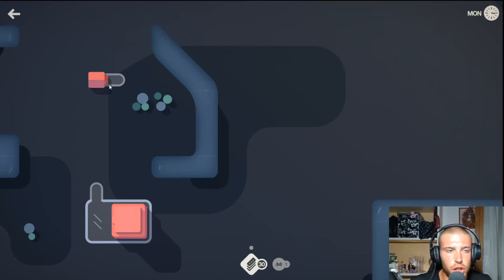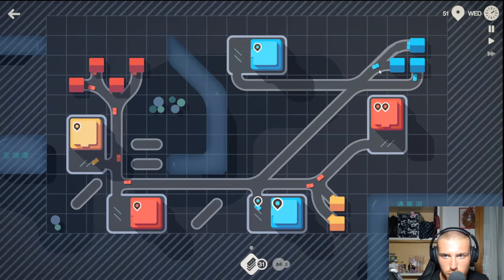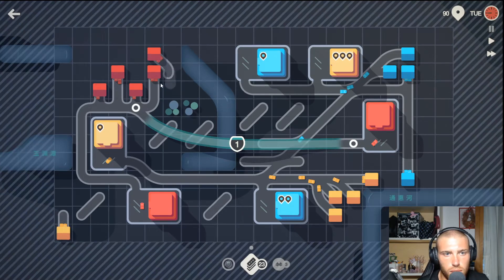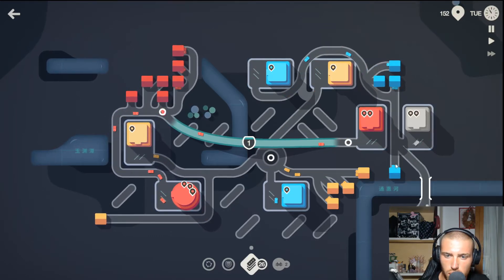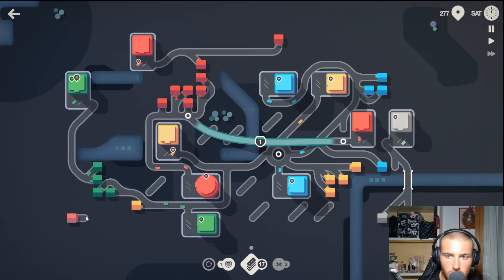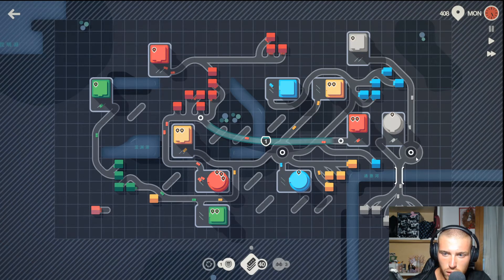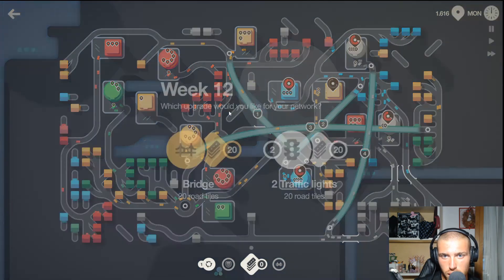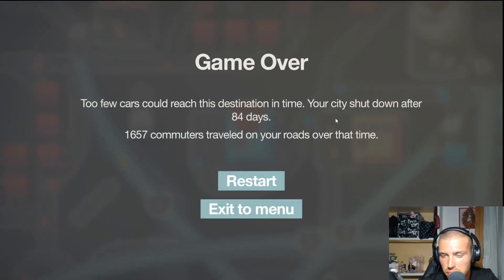Mini Motorways - Beijing (2000+ trips)